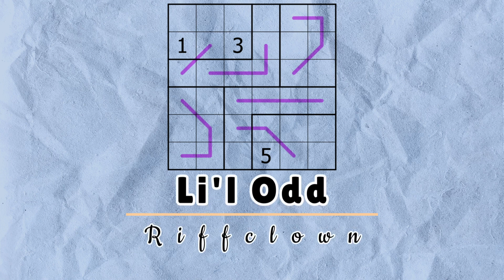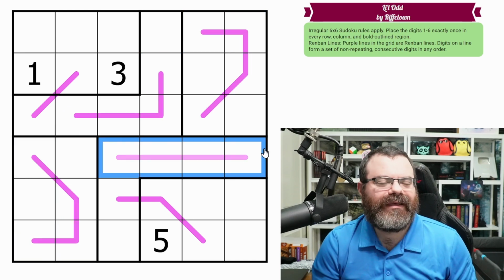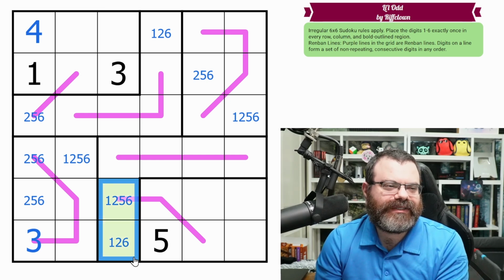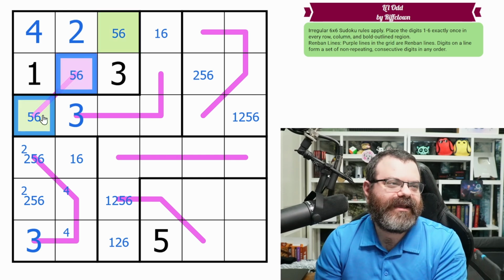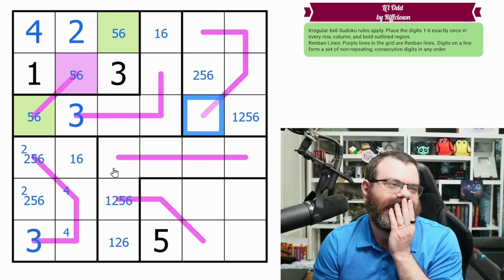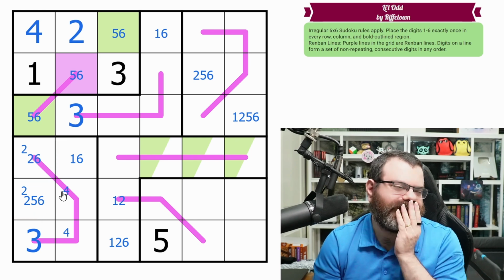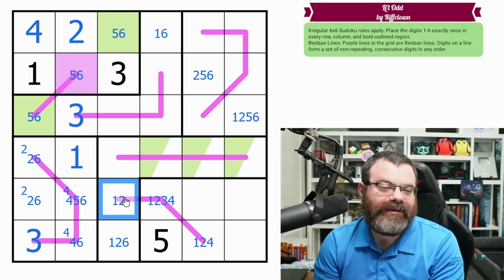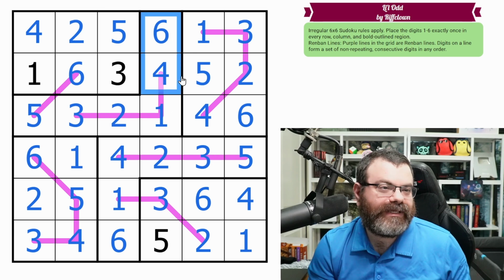Sudoku Adventure #837 - "Li'l Odd" by Riffclown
0:00 Rules
1:19 Solve